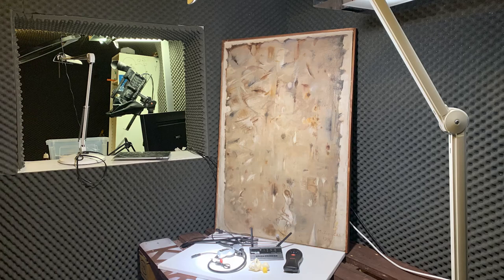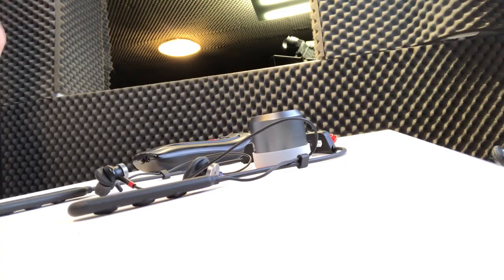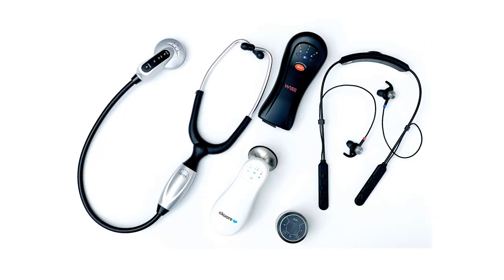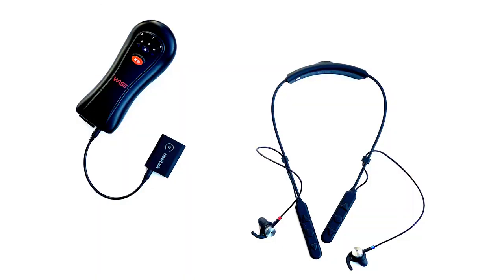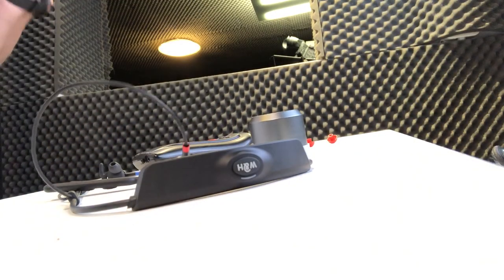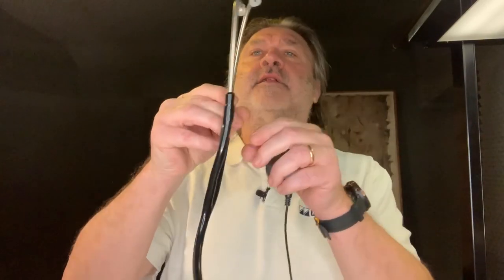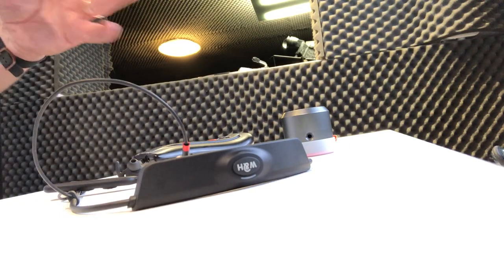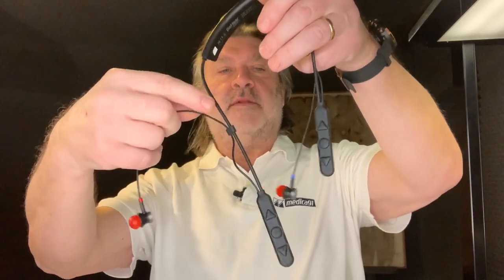Wireless Electronic Stethoscopes for Doctors how it works